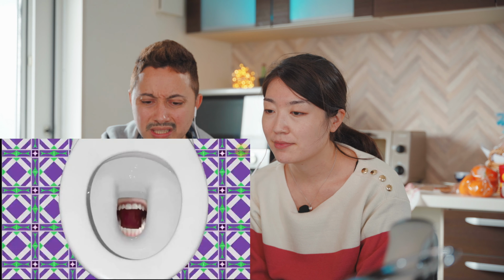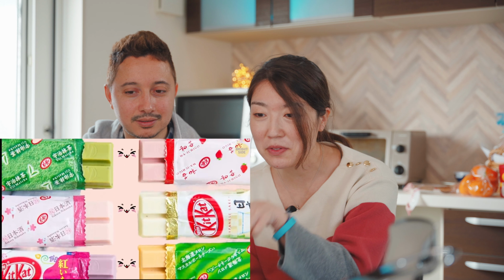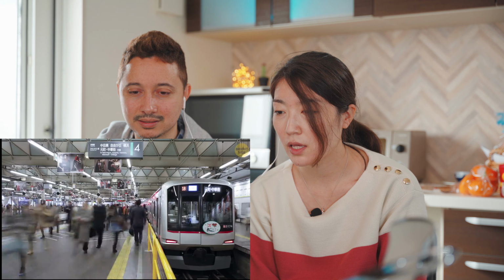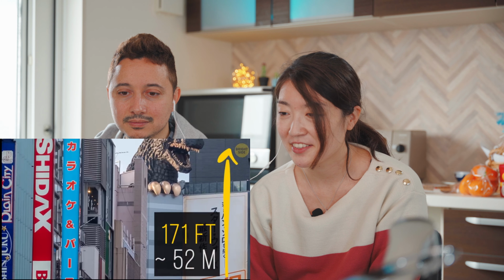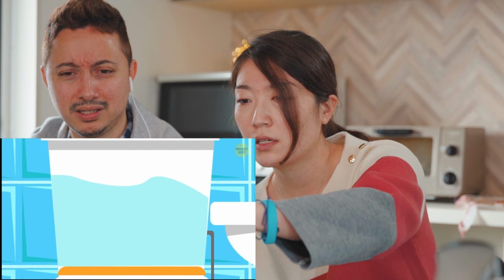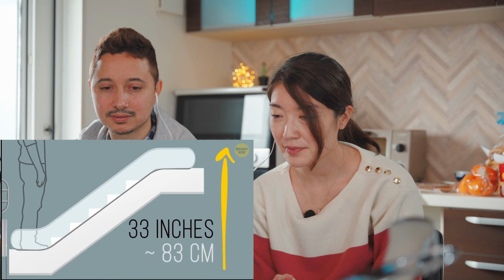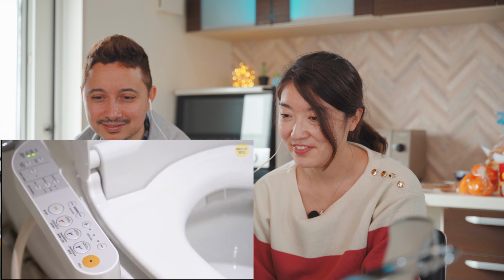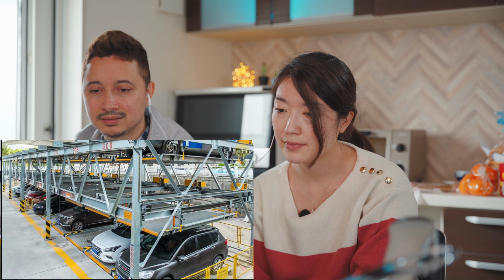Japanese react to 29 Things That Exist Only in Japan [ with commentary ]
Japanese Reacts to 29 Things That Exist Only in Japan with commentary.
what Exist Only in Japan true or false .